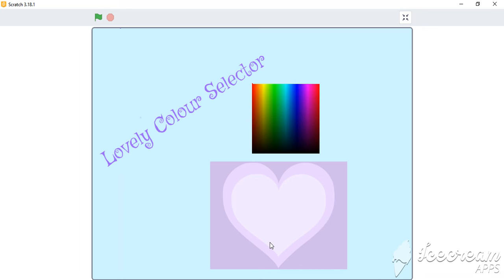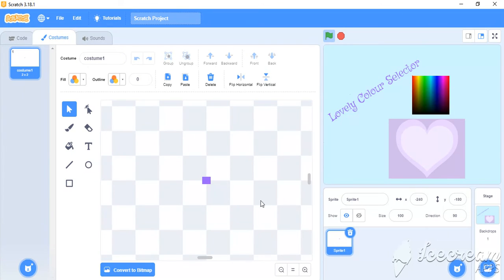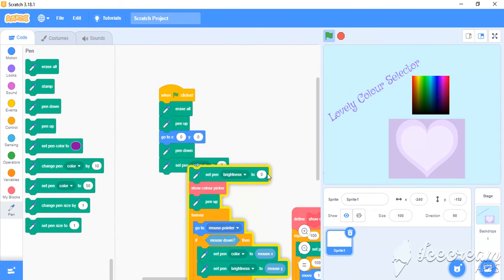How to make this lovely colour selector in scratch3//Full tutorial//By Mousree//Unicorn feature also